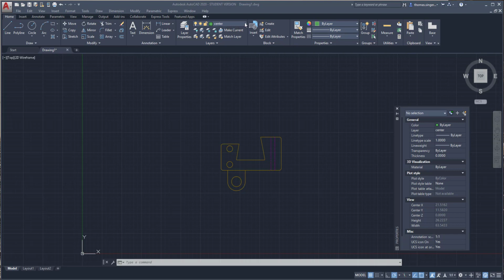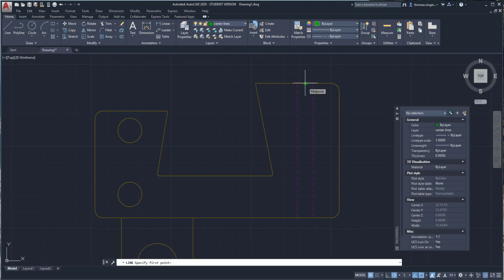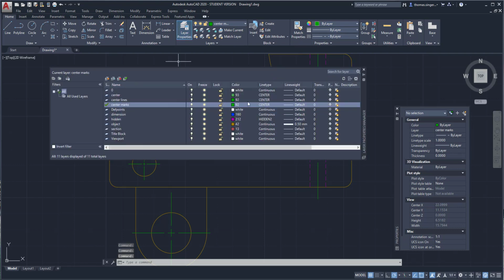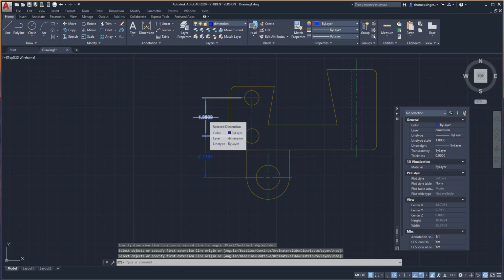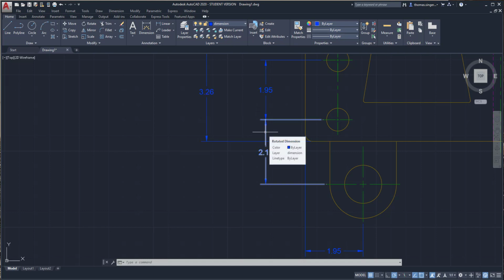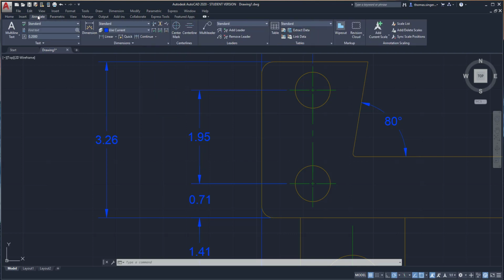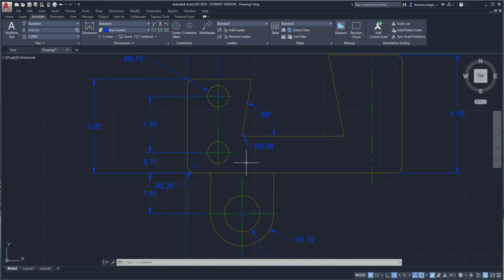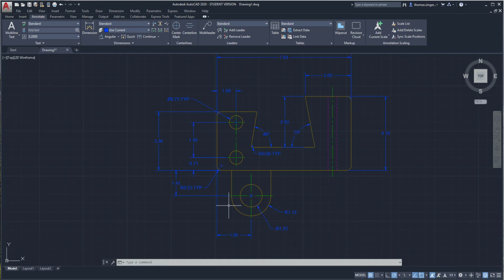AutoCAD 2020 dimensioning basic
Placing dimensions on a drawing, creating centerlines, use of layers